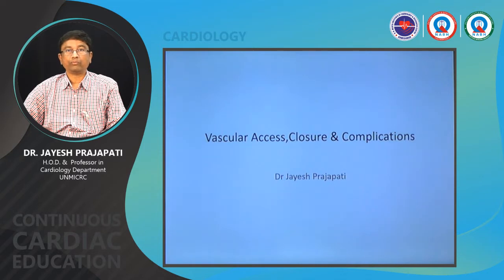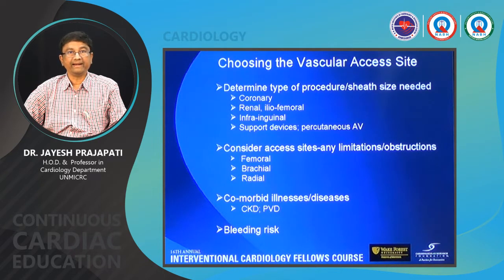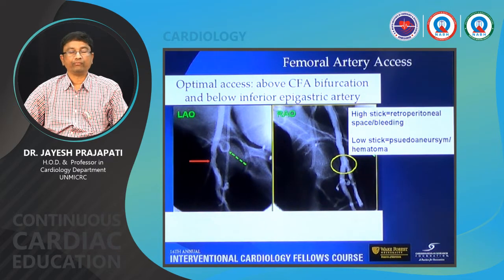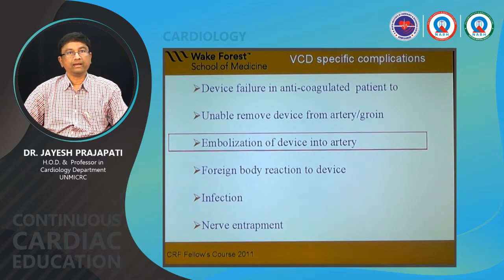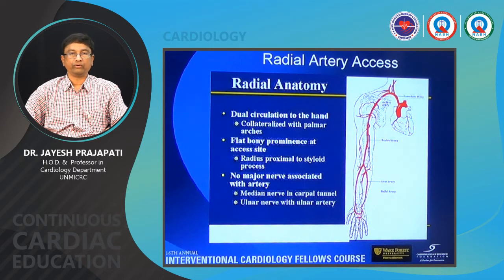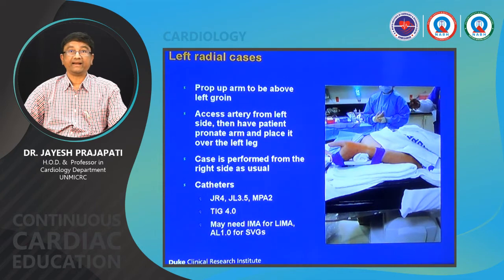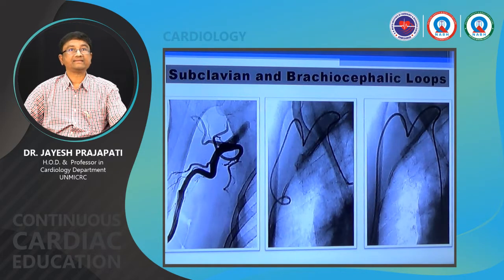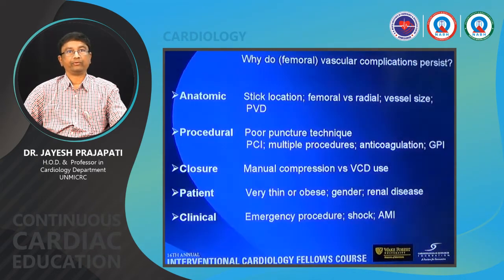VASCULAR ACCESS,CLOSURE & COMPLICATIONS - CCE - UNMICRC 10.09.2022